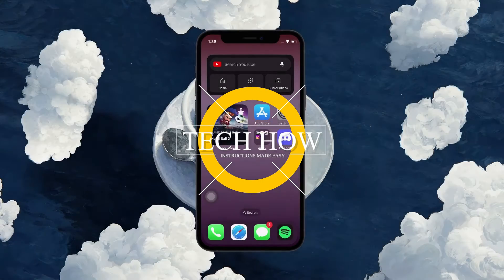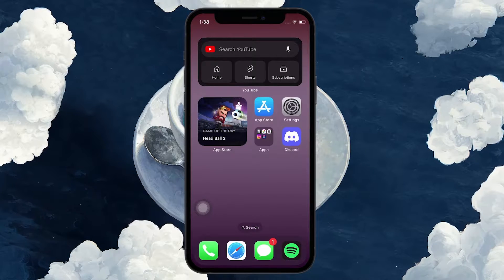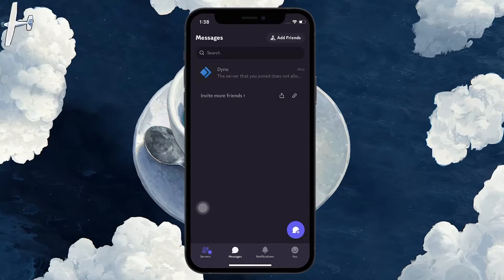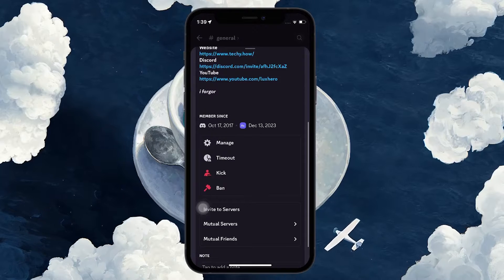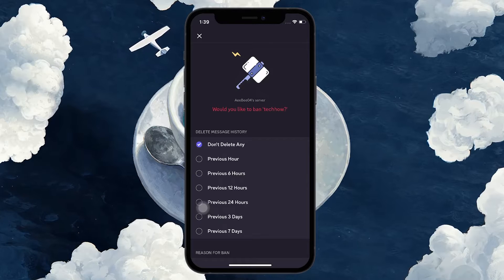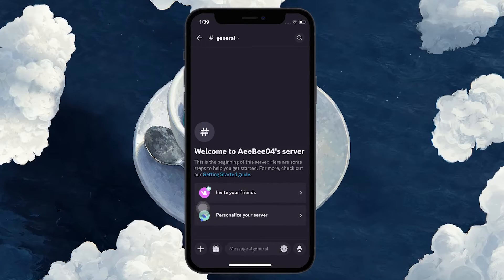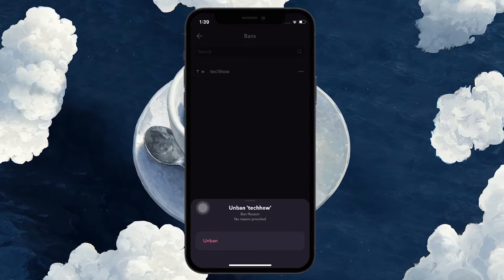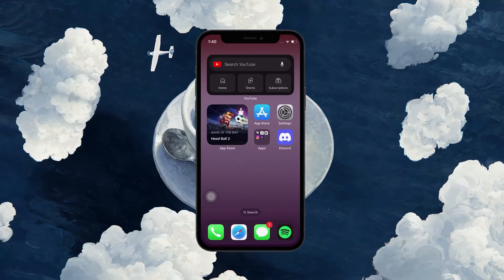How To Ban/Unban Users on Discord Mobile - Tutorial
A short tutorial on banning or unbanning users on Discord using the mobile app.

Timestamps:
0:00 Introduction
0:29 Find User
0:40 Ban or Kick User
0:54 Delete Message History
1:05 Reason for Ban
1:19 Unban User